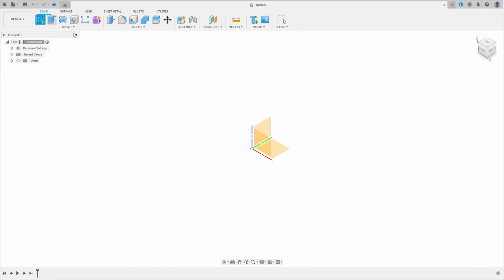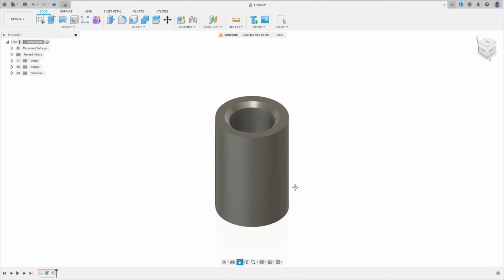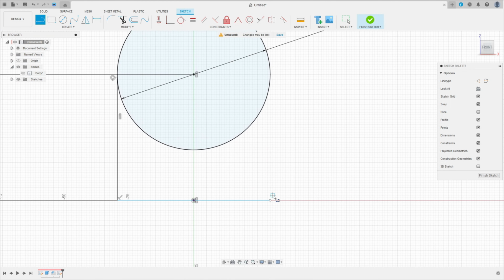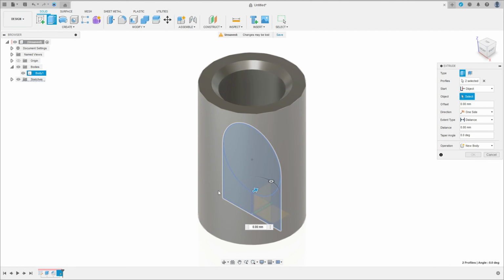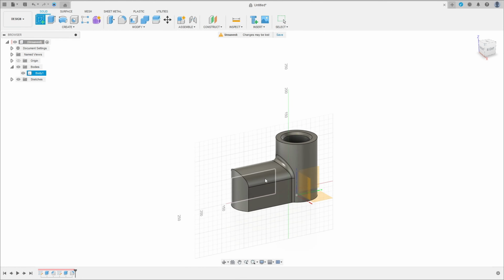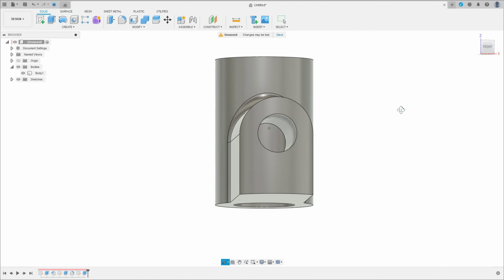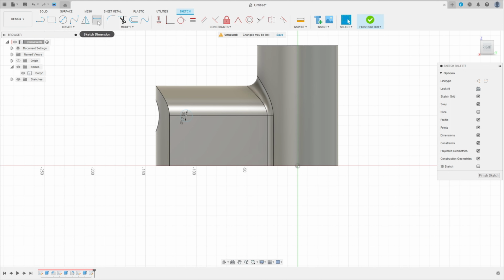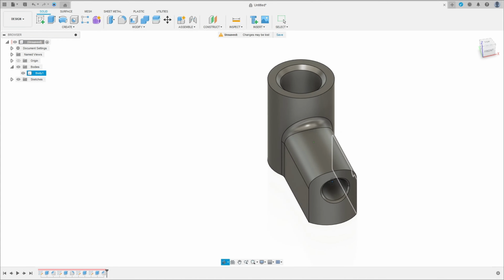Fusion 360 - Extrude Tutorial 191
Extrude
Chamfer
Fillet